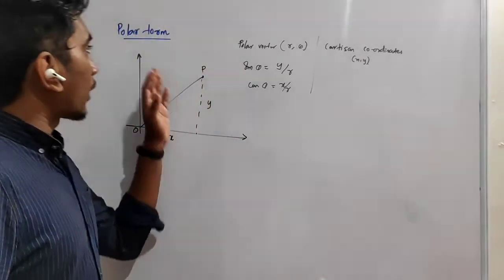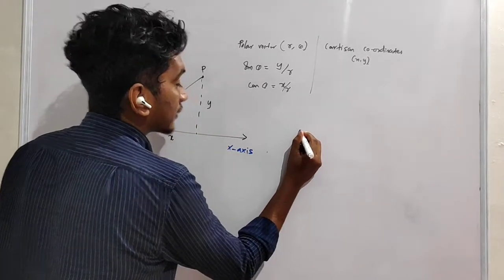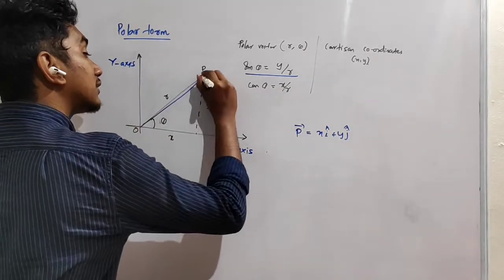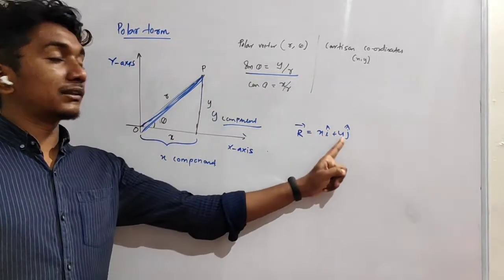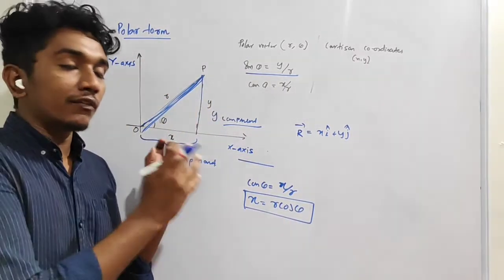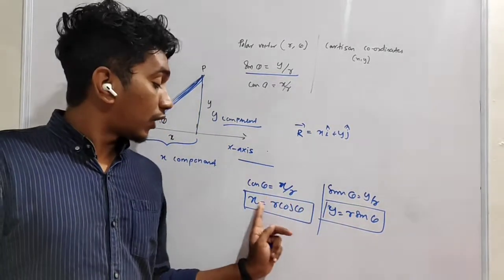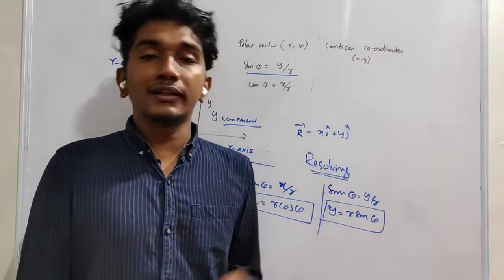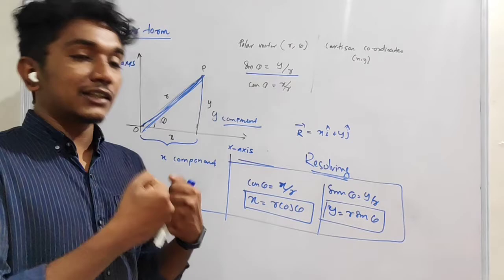Motion in 2D 6